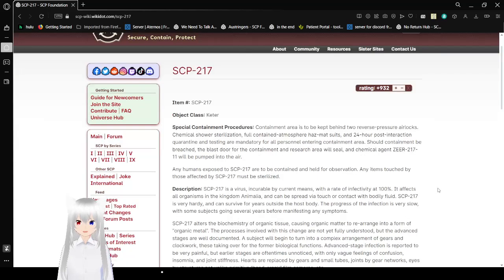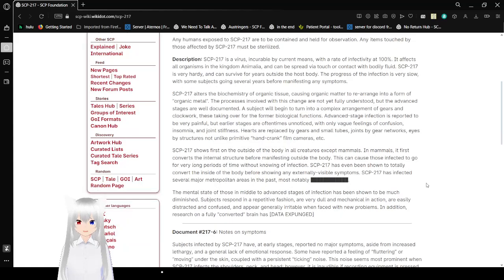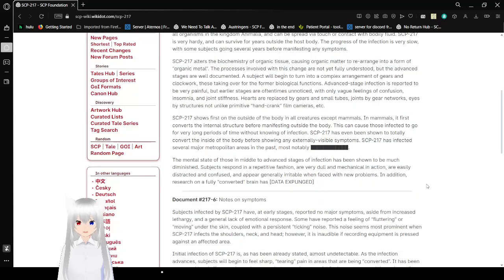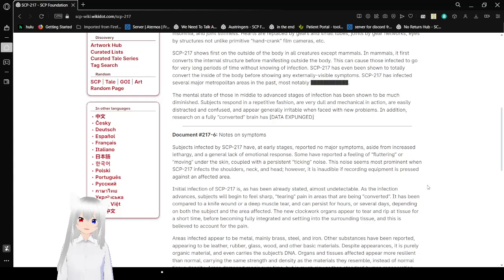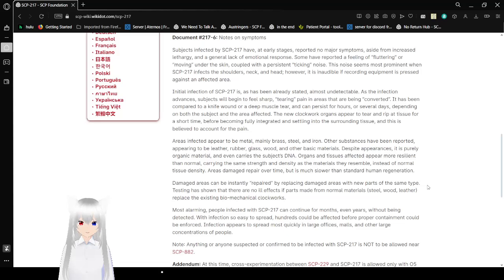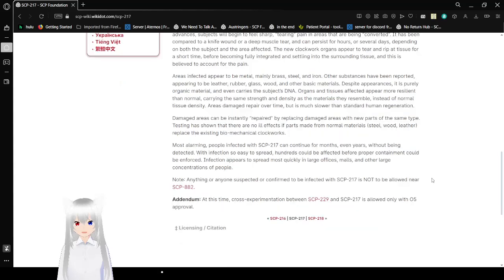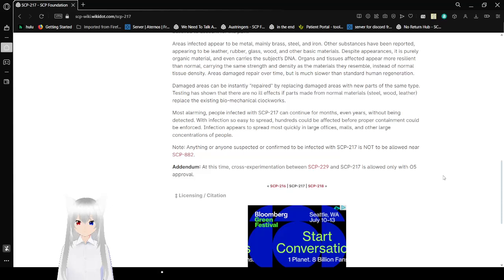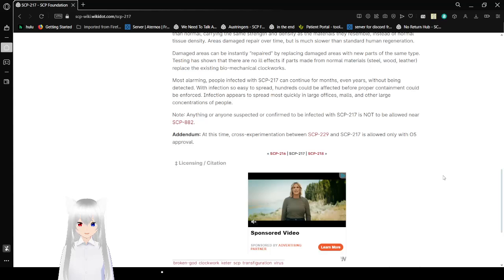Haku reads about the clockwork virus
so do you hear the ticking?